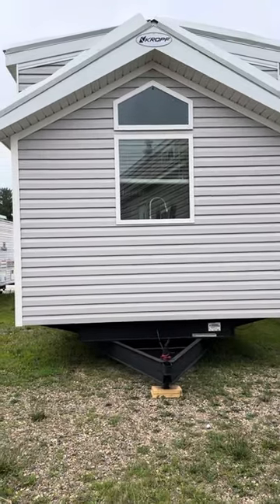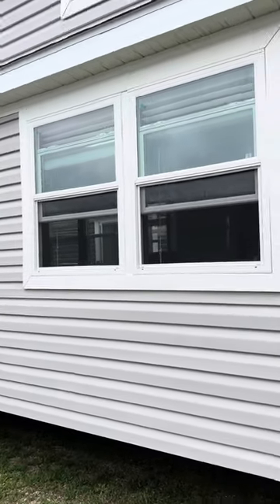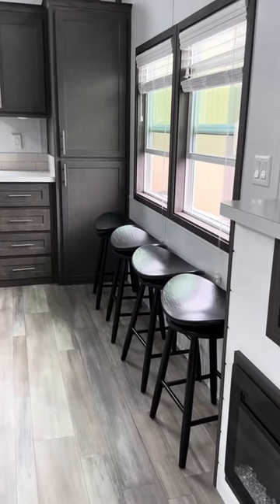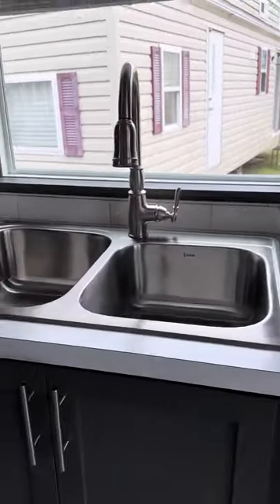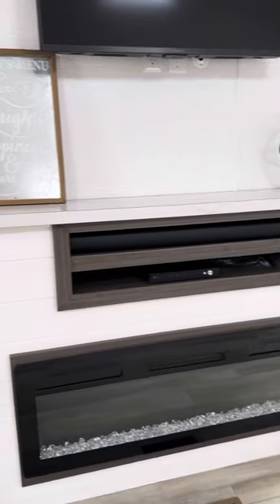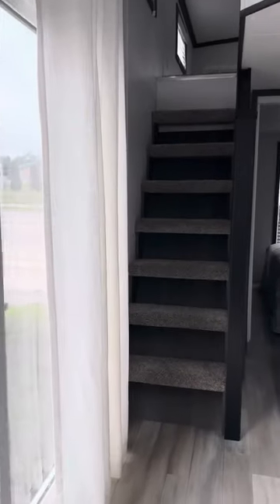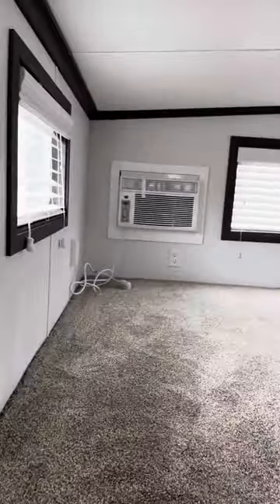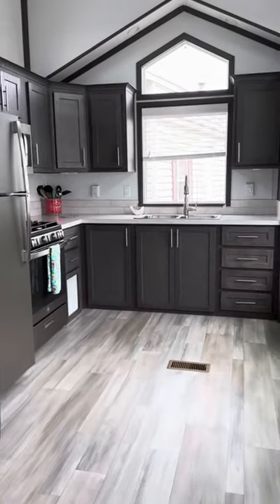2024 Kropf Lakeside 8155 NEAR LACROSSE, WI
Straight Frame, Super Double Loft, Driftwood Siding (light grey), with White Brick Molding, Front Kitchen, King Bed, Grasslake Maple Cabinets (Grey), 54” shower with shower door, 48” Fireplace with White Shiplap, Slate appliances, Sofa and 2 Recliners, Pub Table with 4 Saddle Style Barstools; prairiecampersales.com, Located in Prairie du Chien, WI